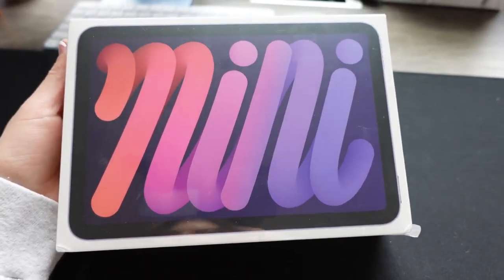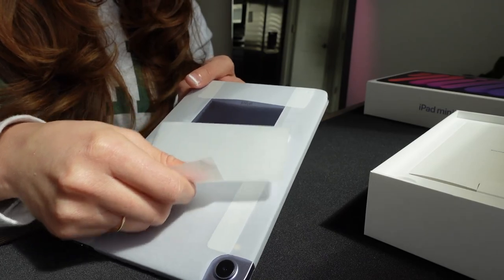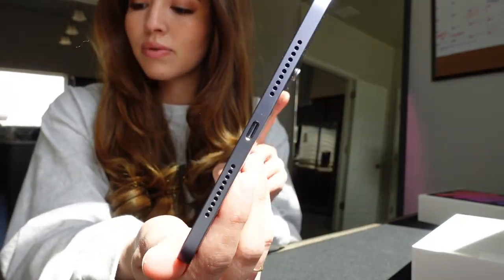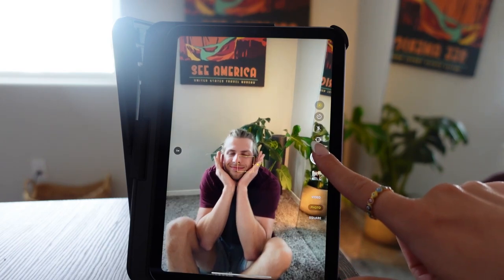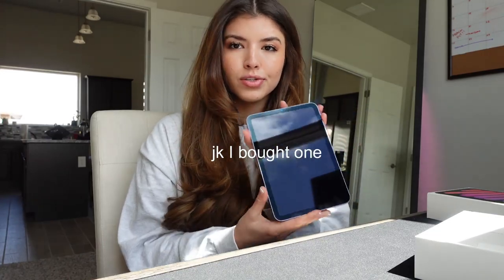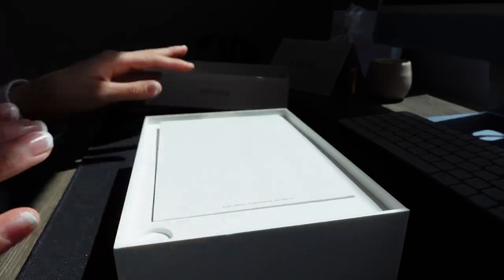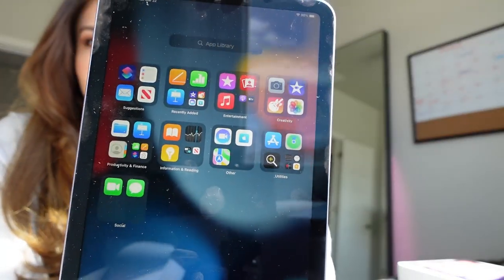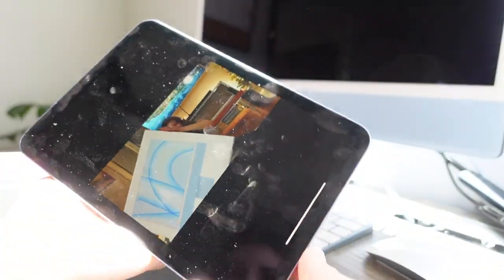2022 Ipad Mini 6 Unboxing || The Best of Both Worlds!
I bought the 2022 IPAD mini 6, and I love it!
The ipad mini is the perfect addition to my apple collection and workflow!
It features 5G, touch ID, Upgraded USB-C port , upgraded camera, and apples A15 chip.
As a realtor its convenient to have a device to that I can easily use anywhere, it's the perfect size.